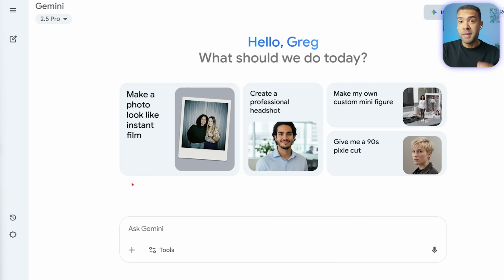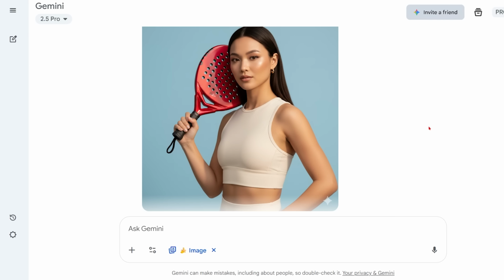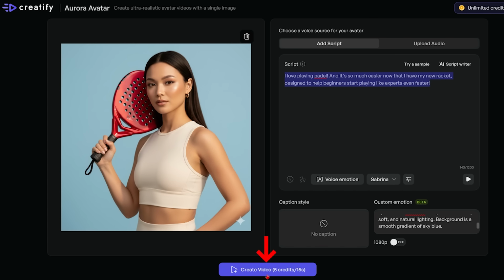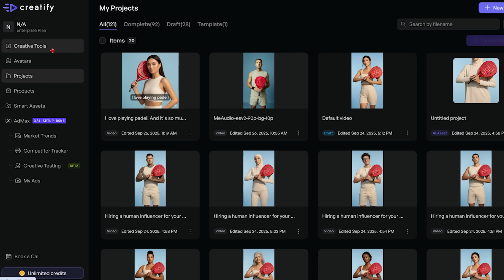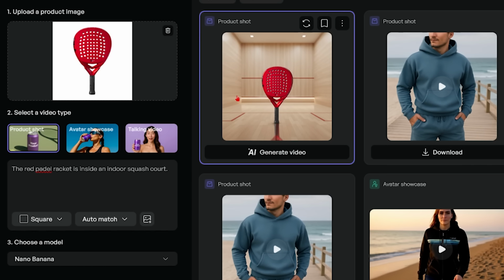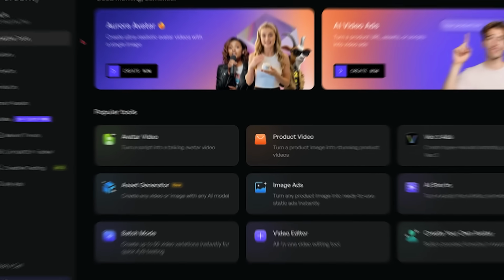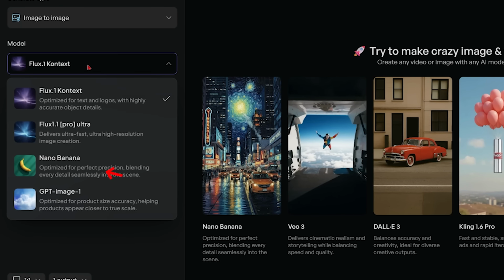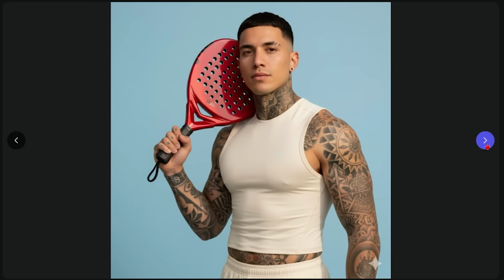Create An AI Influencer For Your Products (24/7 Salesperson)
Create an AI influencer for your products by following this tutorial. AI influencers can constantly sell your products as a 24/7 Salesperson when you use them in UGC ads.

THE PROMPTS:
"A portrait of a young beautiful woman with smooth glowing skin in a warm sun-kissed tone, softly contrasting against a clean pastel blue background. She has elegant, stylish makeup that enhances her natural beauty — defined eyes and subtle glossy lips without being overpowering. She is shown from the waist up with her upper body and arms visible. Her clothing is light-colored and elegant, similar to a silky or cream-toned blouse, paired with layered jewelry for a fashionable look. The mood is confident yet sophisticated, with a modern editorial photography style. No text, no logos, no distortion."

"create a medium close-up image of the woman holding the padel racket, showcasing her upper body and arms. She should be cream-toned wearing sporty clothing. She should be in the exact same location. Keep the woman's appearance/features the same"

"Turn this woman holding the red padel racket into a male person with visible tattoos. Maintain the highly realistic image 9:16 vertical aspect ratio. Maintain framing from mid-thigh upward in a centered composition. Maintain clean, soft, and natural lighting. Maintain the background being a smooth gradient of sky blue. Maintain the cream-toned colour of the activewear."